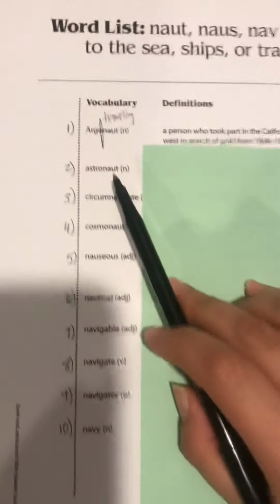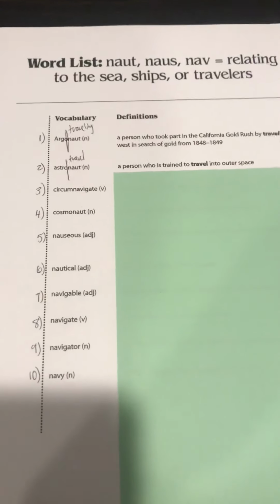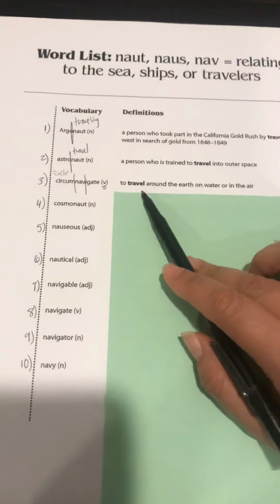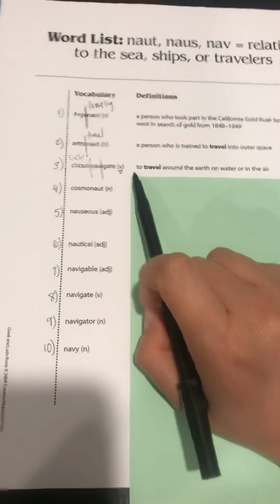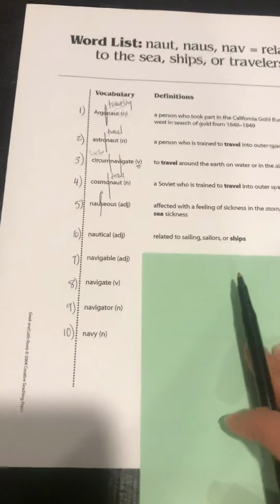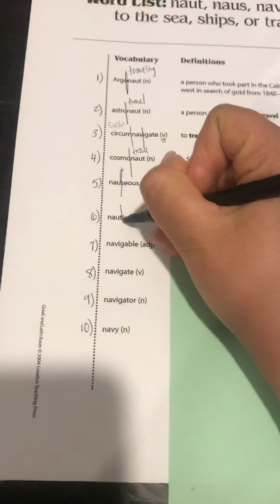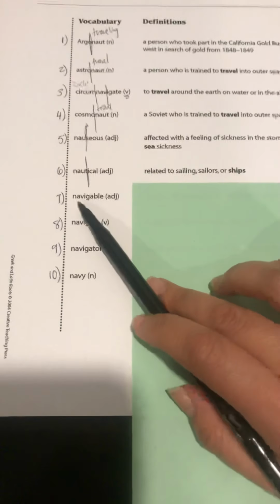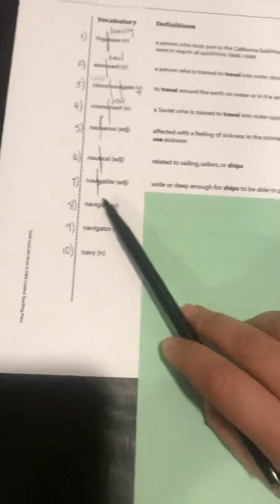April 27, 2020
Vocab Intro: Naut